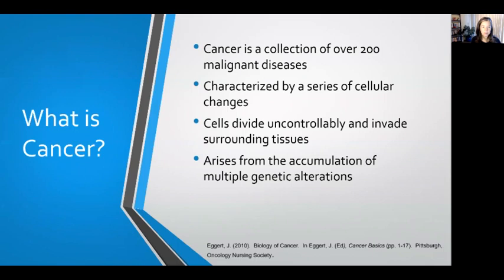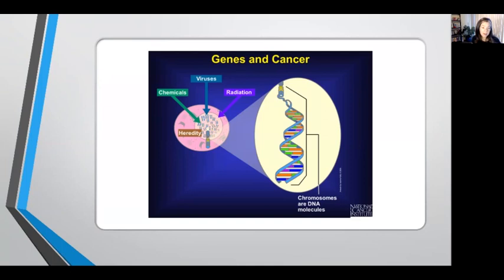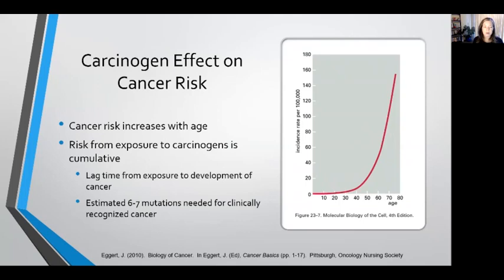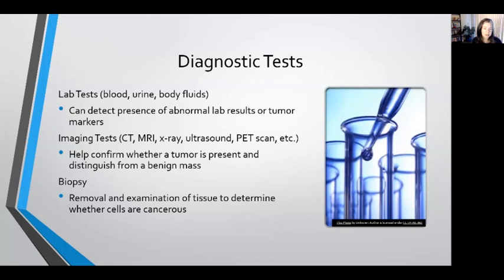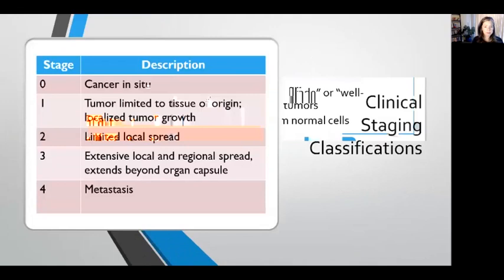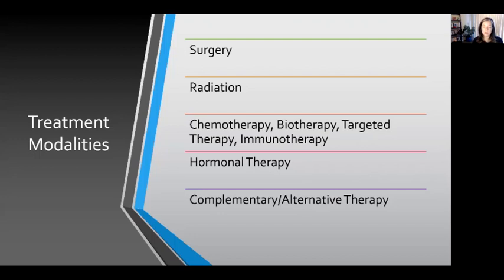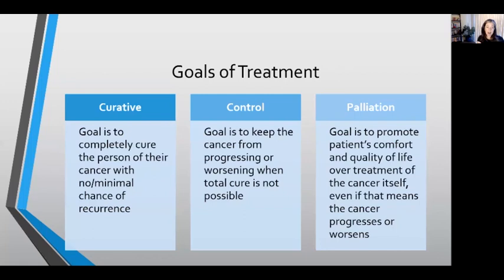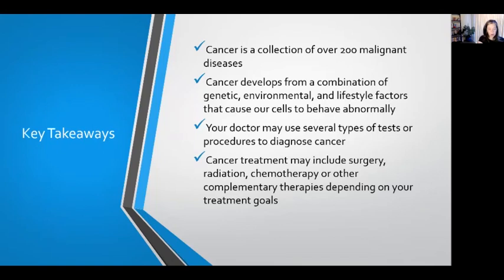Cancer 101: Intro to Cancer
Note: After this video was created, Seattle Cancer Care Alliance merged with Fred Hutchinson Cancer Research Center. Seattle Cancer Care Alliance is now called Fred Hutchinson Cancer Center.

This video gives viewers an introduction to cancer.